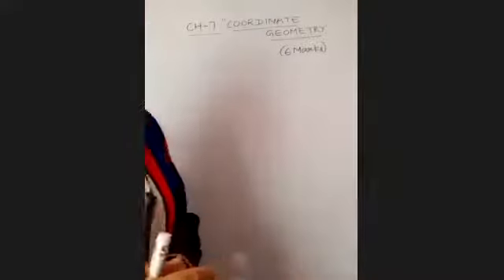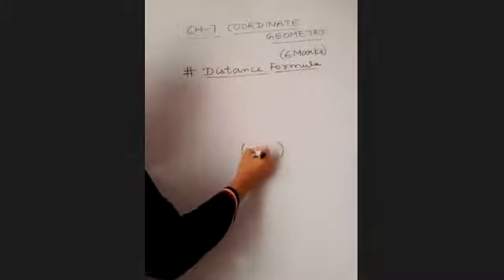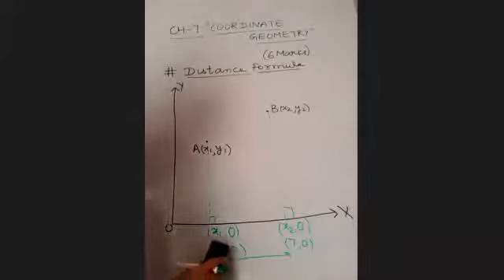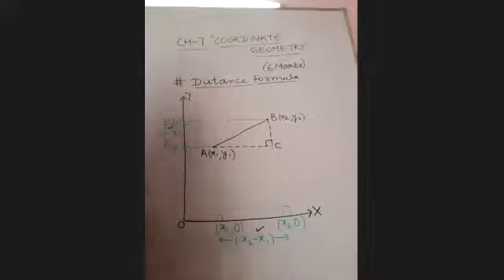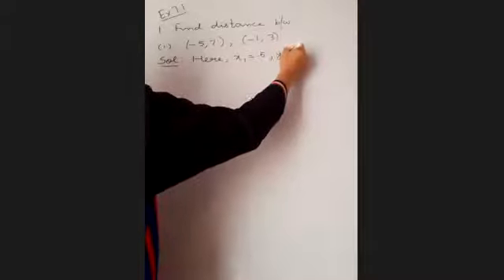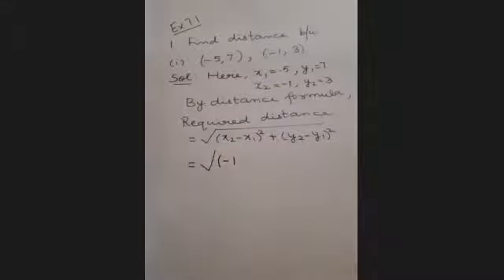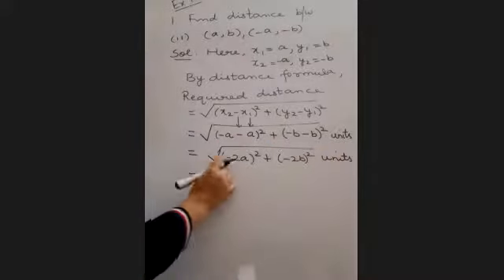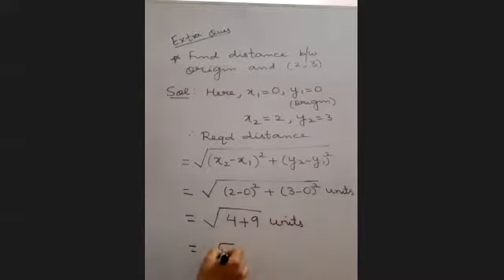Coordinate Geometry-X (Distance Formulaand examples)